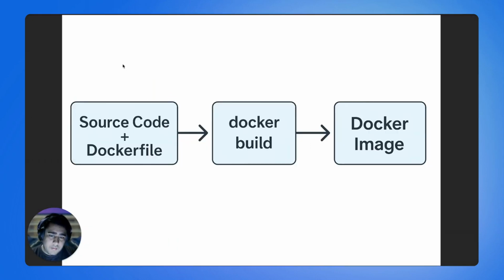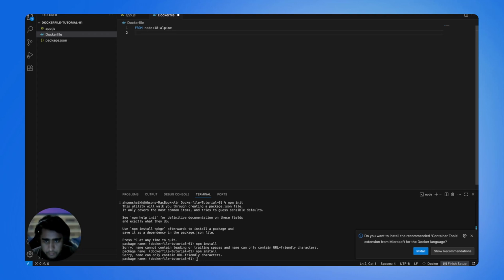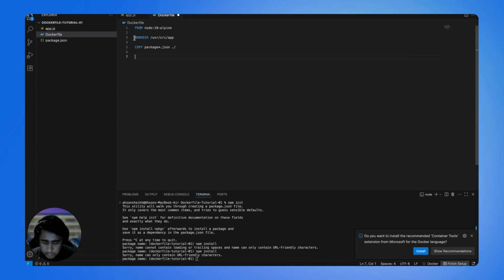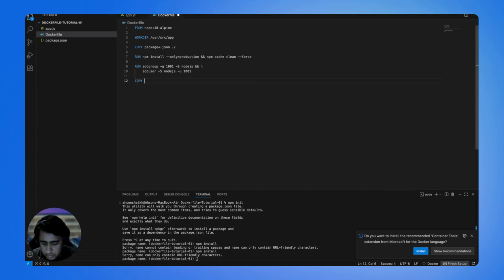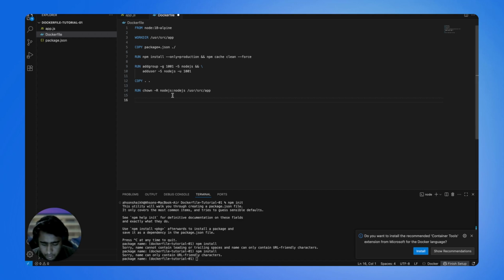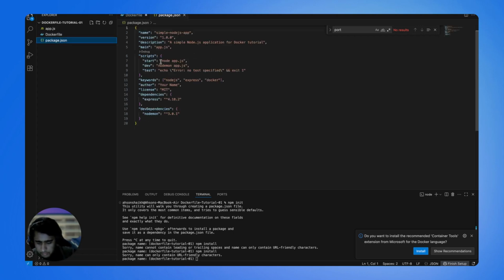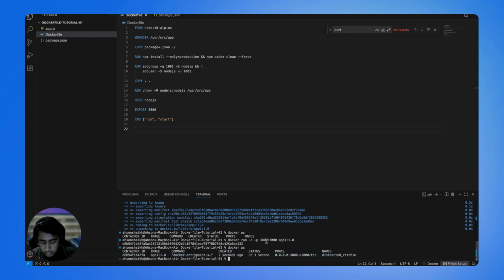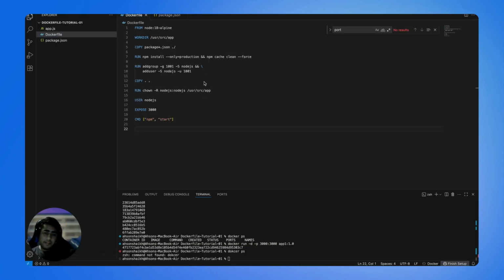How to Write a Dockerfile from Scratch in Under 5 Minutes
Learn how to write a production-ready Dockerfile from scratch in just 5 minutes! Whether you're a DevOps engineer, backend developer, or just starting with Docker, this crash course will give you the confidence to build and run your own containerized applications.

✅ What You’ll Learn in This Video:

Step-by-step explanation of each command
Best practices for security (non-root user)
How to add a health check
Real-world Node.js example
Build and run your Docker container
📂 Code Example Used:
Node.js app with index.js and package.json

🧠 Concepts Covered:

FROM node:18-alpine
WORKDIR, COPY, RUN, USER, CMD,
Quick, practical, and straight to the point — no fluff, just the essentials to get you started fast.

🔗 Try it Yourself:
👉 Copy the code and follow along in your terminal.
👉 Ask questions or share your Dockerfiles in the comments!
💬 Drop a comment if you want a Part 2 on multi-stage builds or optimization tips!